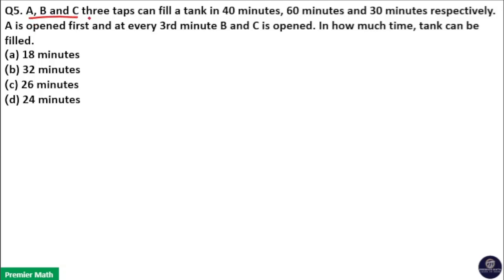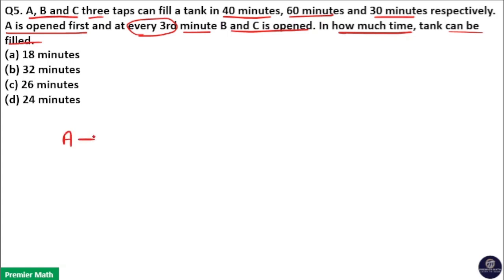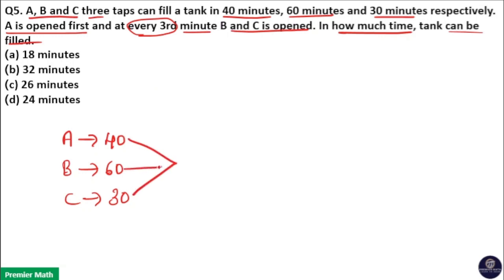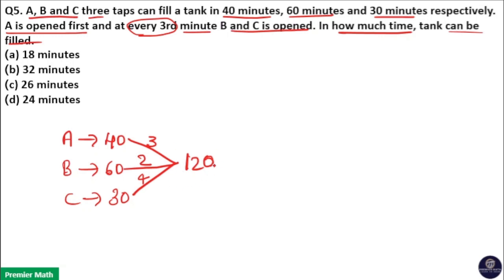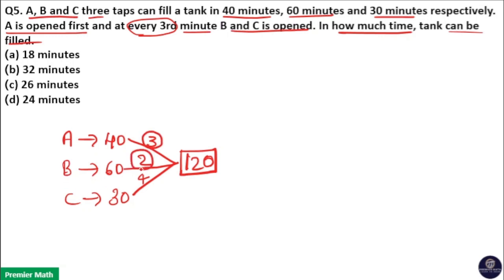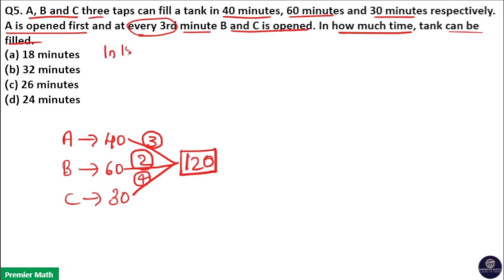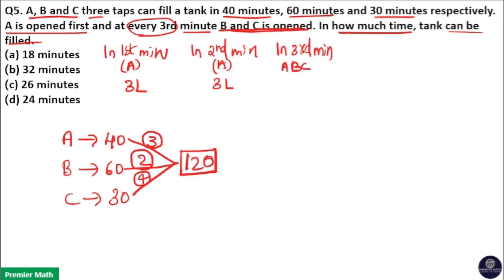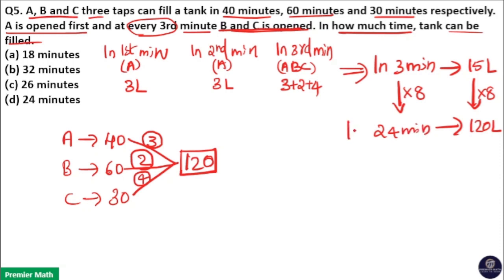A, B and C three taps can fill a tank in 40 minutes, 60 minutes and 30 minutes respectively A i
Pipes & Cisterns - Time and Work
A, B and C three taps can fill a tank in 40 minutes, 60 minutes and 30 minutes respectively. A is opened first and at every 3rd minute B and C is opened. In how much time, tank can be filled.
(a) 18 minutes
(b) 32 minutes
(d) 24 minutes